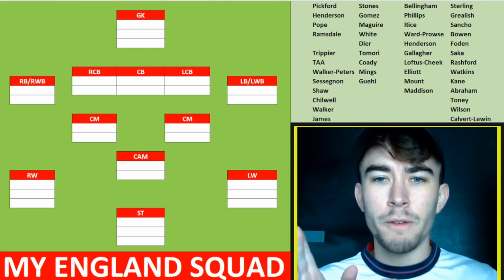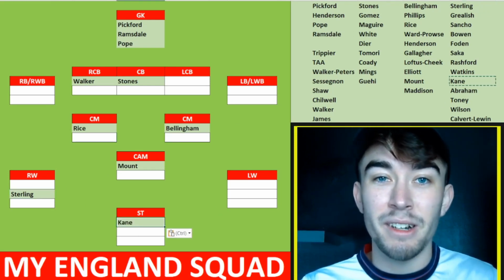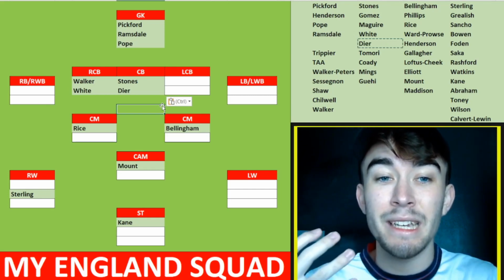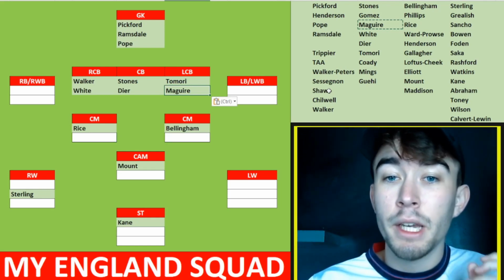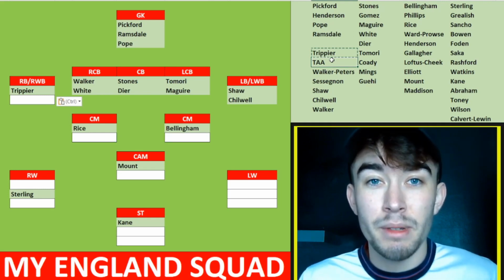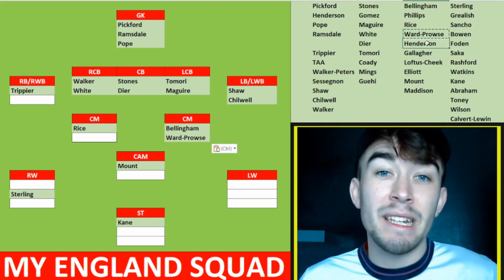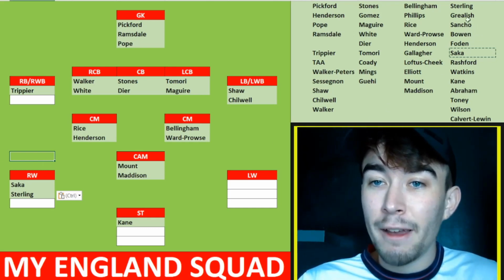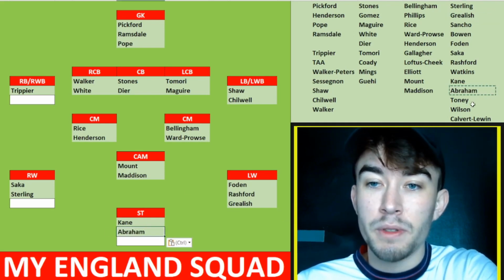MY ENGLAND WORLD CUP SQUAD!!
Join me as I pick my 26 man England squad ahead of the WorldCup next month!